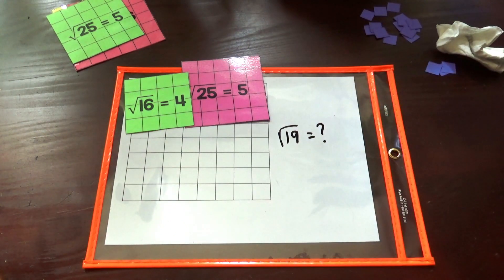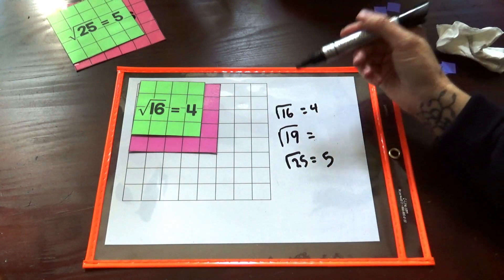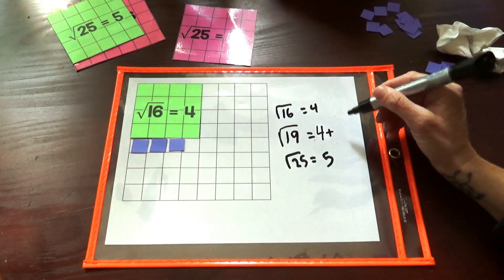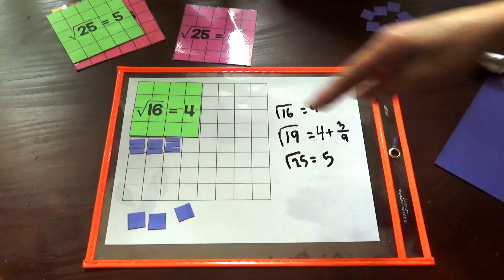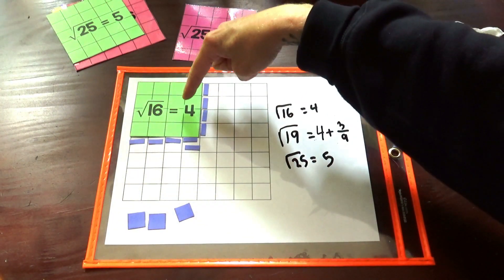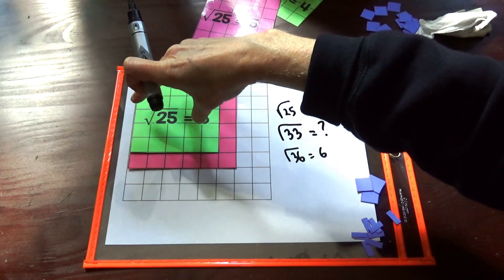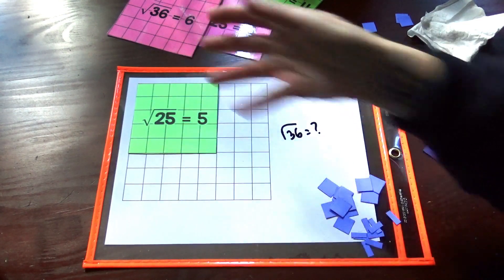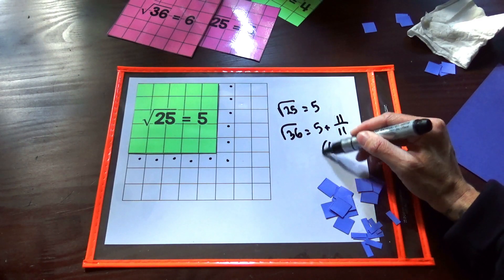How to estimate square roots with visual models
In this video, you'll see how to estimate square roots using visual models-- in this case, we'll be using small pieces of cut paper as our manipulatives. This will make the process of approximating square roots super visual for our students who need that scaffold. This method of approximating the square roots of numbers can be done without a calculator and even without a number line. I'll also show you how and why this process of finding square works with manipulatives works.